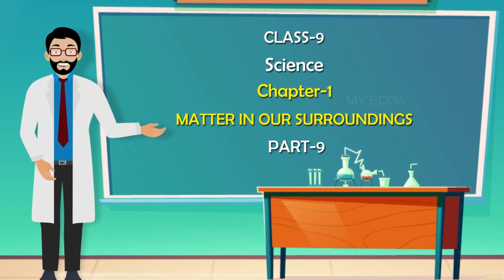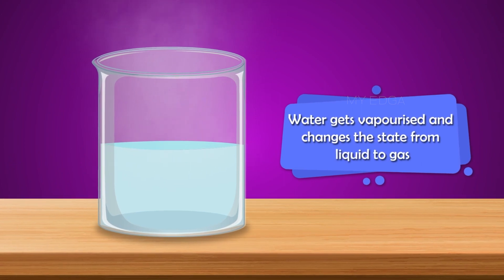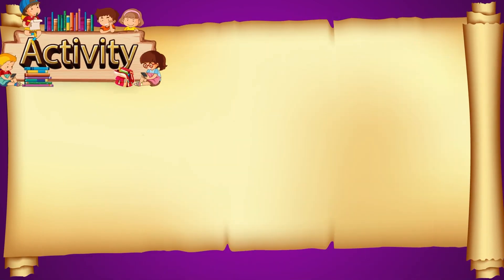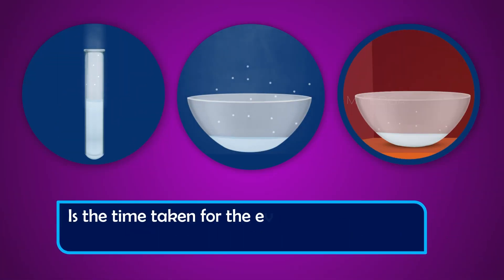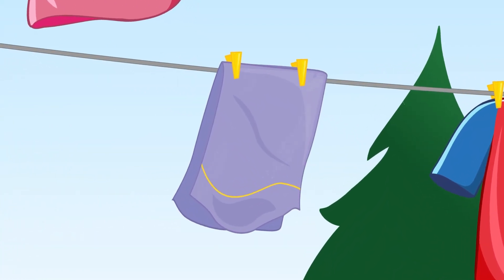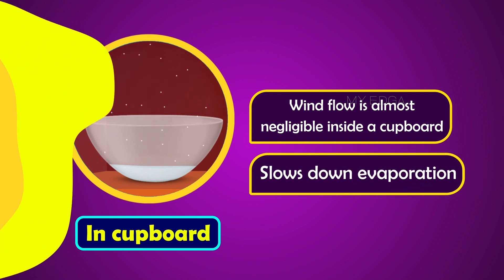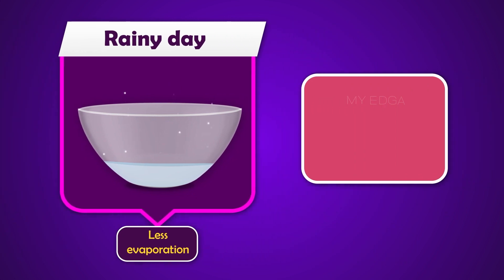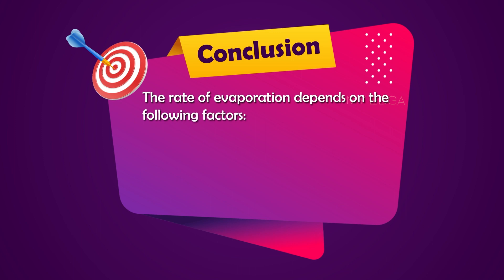Evaporation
We always do not need to change the temperature or pressure to change the state of matter. The phenomenon of change of a liquid into vapour at any temperature below its boiling point is known as Evaporation. Different factors that affect the rate of evaporation are surface area, wind speed, temperature and humidity.